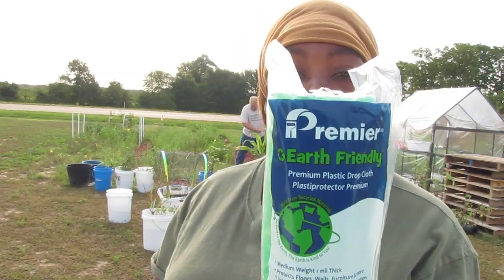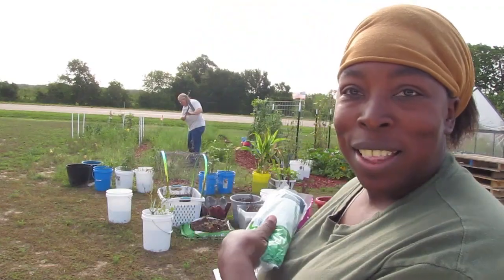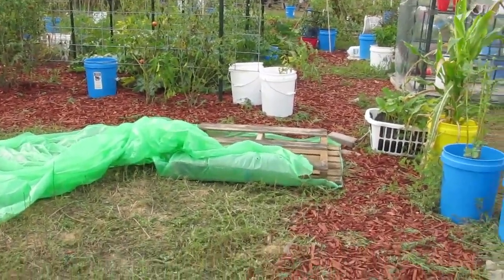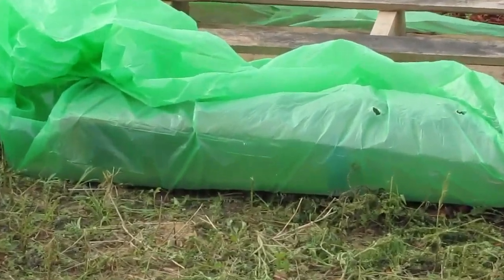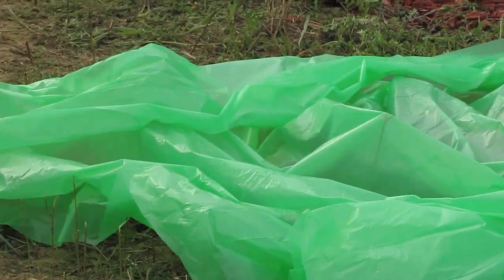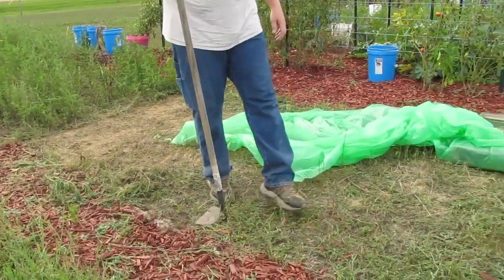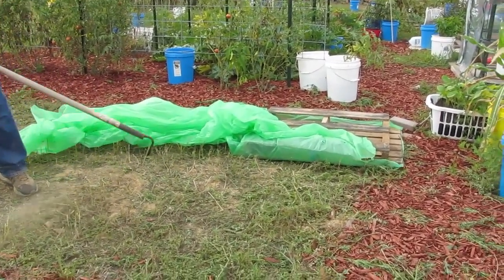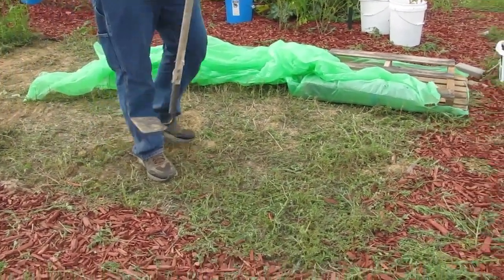We try Premier Earth Friendly Plastic in the garden!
Premier Earth Friendly Plastic. Is it earth friendly? Does it disintegrate with no harm to the environment? We're gonna try it in the garden and see.

 Other music:
Fiesta de la Vida by Aaron Kenny